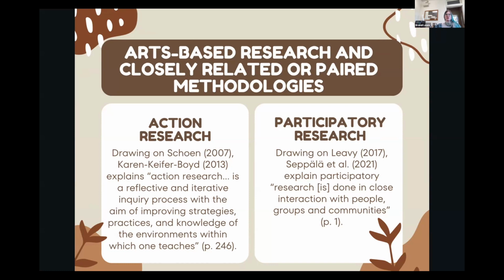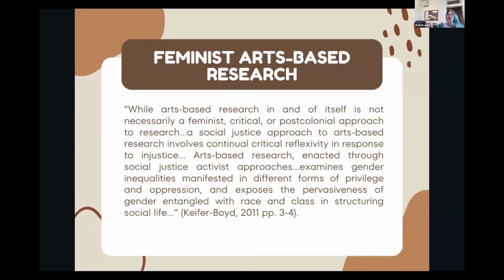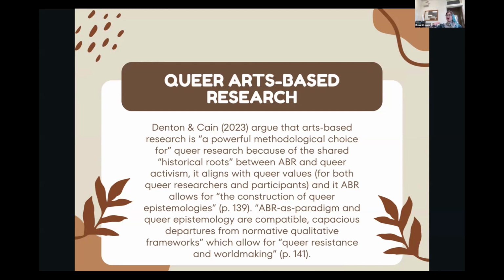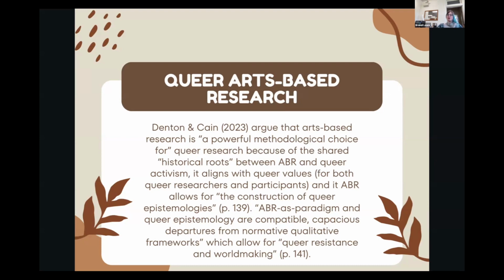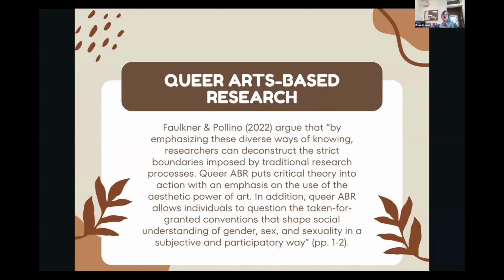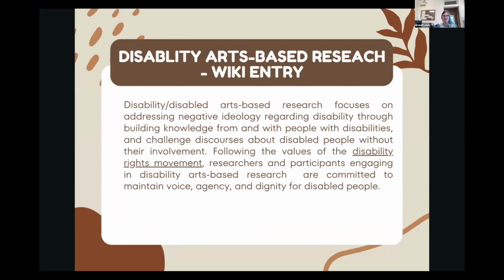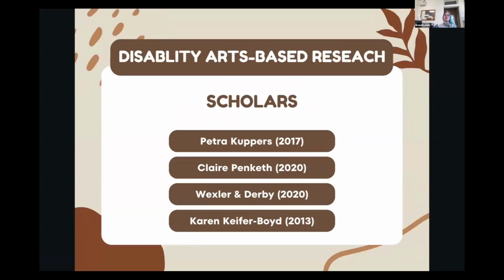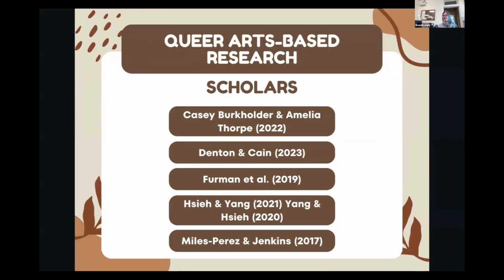Art+Feminism Wikistorming 2024 @pennstate - Brandi Lewis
Brandi Lewis, Art Education and Women's, Gender & Sexuality Studies Ph.D. Candidate, presents, "Arts-based Research: Feminist and Queer Approaches to Inquiry", as part of the 2024 Penn State Art+Feminism Wikistorming event documented